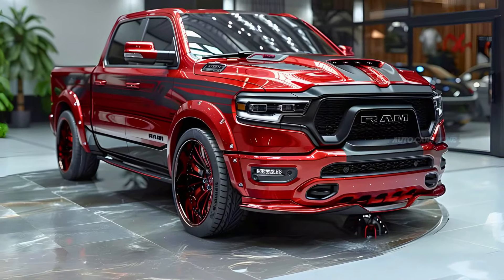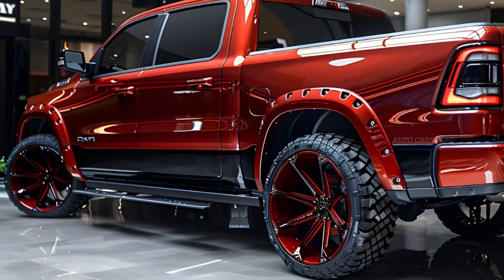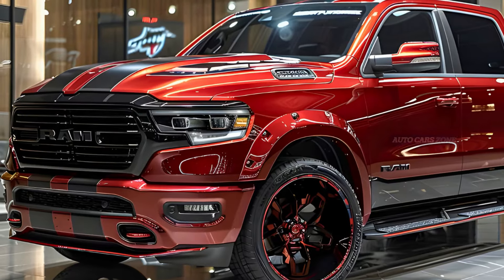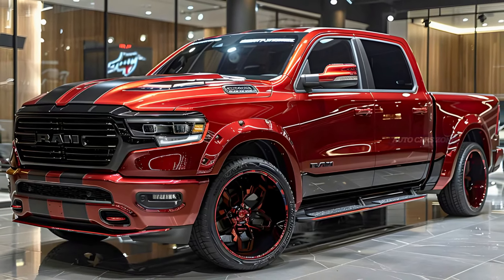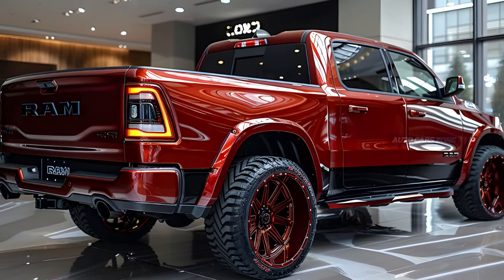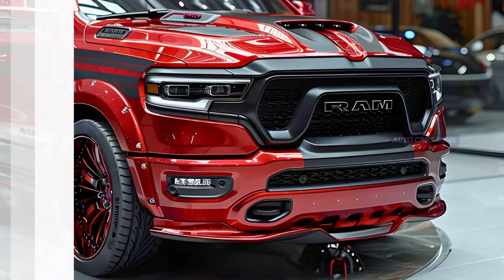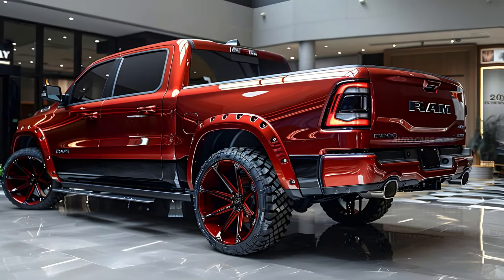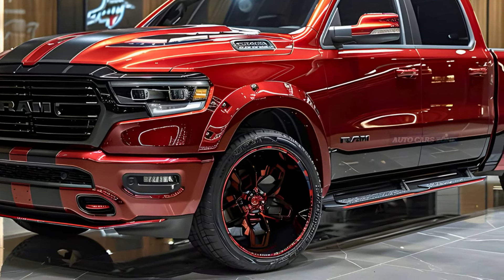Redesign ! 2025 Ram 1500 Revealed - Is This the Pinnacle of Luxury Trucks?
The Ram 1500 continues to lead its class by skillfully balancing comfort and capability, and for 2025, this full-size pickup truck is getting a series of updates to maintain its top position. The new model offers two six-cylinder engine options: a twin-turbo inline-six and a standard V-6, with the former delivering 540 horsepower and replacing the outdated Hemi V-8. While the Ram 1500 is at its best when outfitted for luxury, the Rebel variant stands out for its enhanced off-road capabilities. High-end trims like the Limited and the newly introduced Tungsten provide a level of luxury that rivals vehicles in higher classes, though the Ram's maximum towing capacity may not match that of competitors like the Ford F-150 or Chevy Silverado. Nonetheless, most buyers will find the Ram 1500 meets their needs.

For 2025, Ram has refreshed its full-size truck with a redesign and additional features. The Hemi V-8 has been replaced by a new twin-turbocharged inline-six, available with either 420 or 540 horsepower. The exterior has received subtle updates, maintaining a sleek and modern look with new wheel designs, color options, and lighting enhancements. Inside, the standard 8.4-inch touchscreen has been upgraded to a larger 12.0-inch display, with an even bigger 14.5-inch screen available as an option. A 10.3-inch screen is also available for the passenger side. The Ram 1500 has been known for its luxurious interior over the past five years, and the new top-tier Tungsten trim raises the bar even further with features like massaging seats, quilted leather upholstery, and premium amenities such as a 23-speaker Klipsch sound system. Additionally, the lineup includes the Ram 1500 REV EV and the Ramcharger plug-in hybrid models introduced this year.

The 2025 Ram 1500 comes with a wide range of pricing options, depending on the trim and features, ranging from $42,270 to $89,070. The new Tungsten trim is particularly luxurious, with a suede headliner, 24-way adjustable seats with a massaging function, and quilted leather interior—features that justify its nearly $90,000 price tag. For those seeking the best value, the Laramie or Rebel trims offer excellent options, with the Rebel being particularly suited for off-road adventures.

Dislaimer :
The information in this video is grounded on topics covered in several sources. We also show created images using artificial intelligence technology. We genuinely hope that you find our information useful.